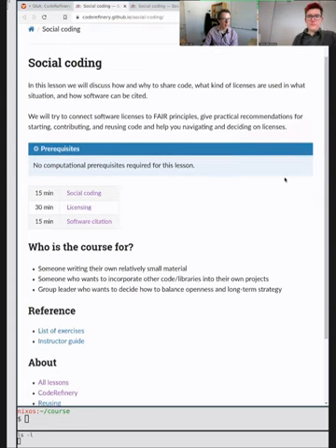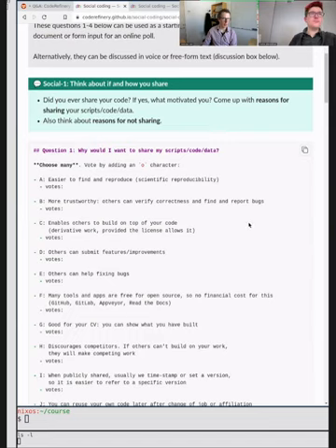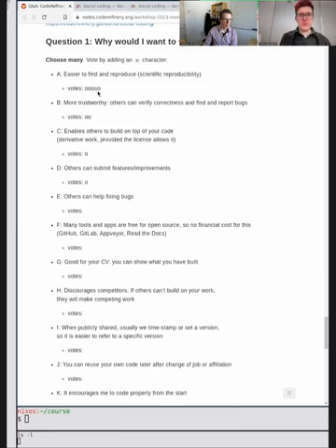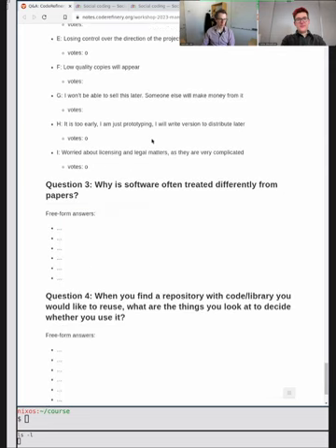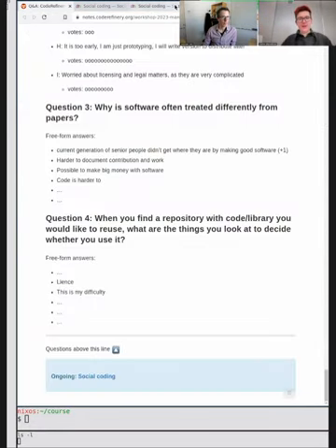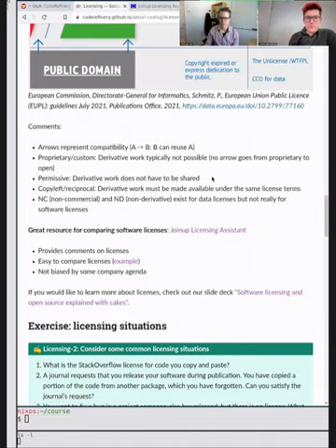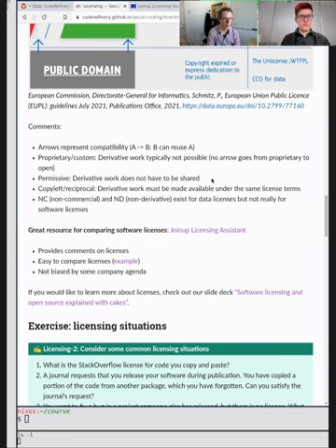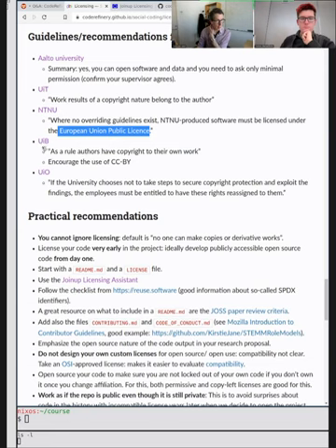4.2 Social coding - CodeRefinery March 2023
We don't just program for ourselves: we are part of a community. As scientists, we want to get citations, so how can our software support this?  Our work is a constant balance between using the work of others and hoping that others will use our work.  In this lesson, we talk about the advantages and disadvantages of others building on our work, and how to support that.

We cover best practices for software/data projects, requirements for sharing, copyright, licensing, citation, and more.

00:00 Initial questions
10:54 Licensing
27:28 Licensing Q&A
42:05 Software citation
45:53 Feedback of the day